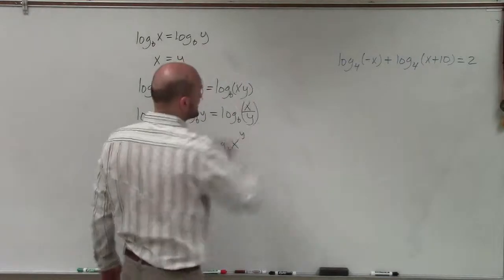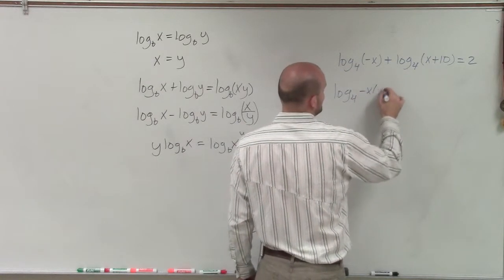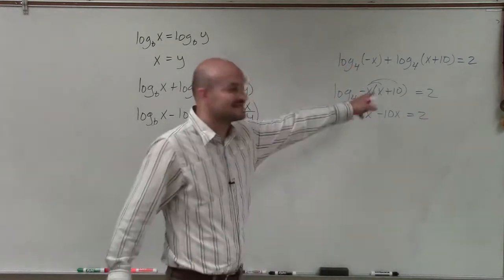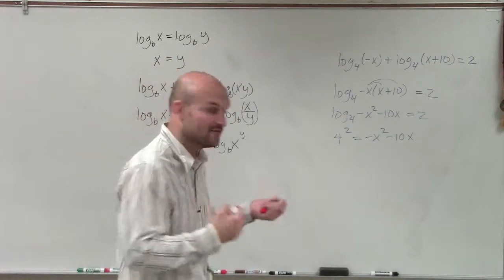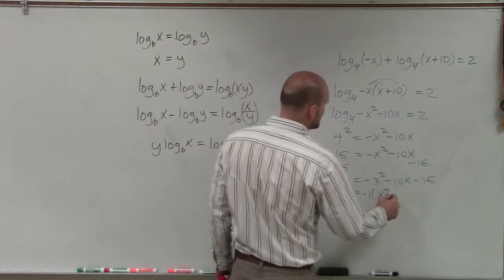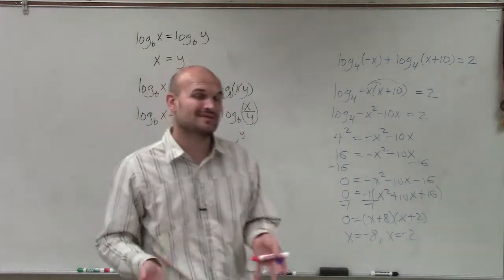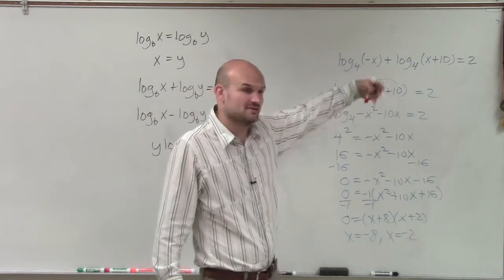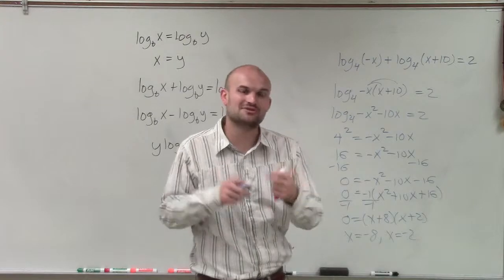Tutorial - Solving logarithmic equations ex 15, log4(-x)+log4(x+10)=2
In this video playlist you will explore how to solve logarithmic equations.  To solve logarithmic equations it is important to first simplify your equation so that you either have an isolated logarithmic equation on one side or a logarithm equal to another logarithm.  To simplify a logarithmic expression we will use the properties of logarithms to condense our expression to one logarithm.  Then we will use inverse operations to isolate the logarithmic expression.  Once we have a logarithm isolated we can convert the equation to exponential form to solve for the variable.  If we have an equation where a logarithm is equal to another logarithm then we will use the one to one property remove the logarithms from the equation and solve the equation.
log4(-x)+log4(x+10)=2